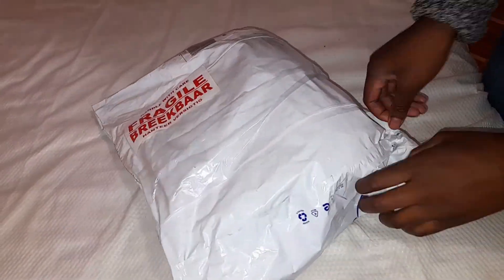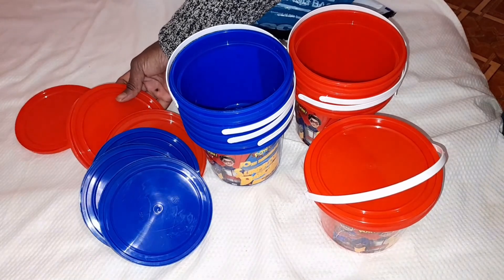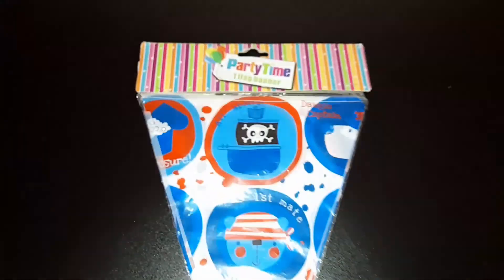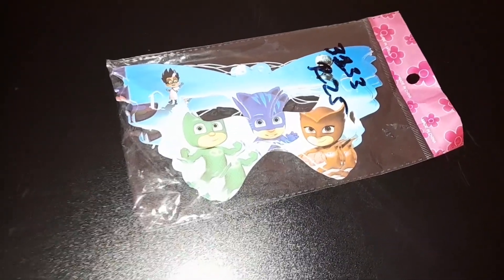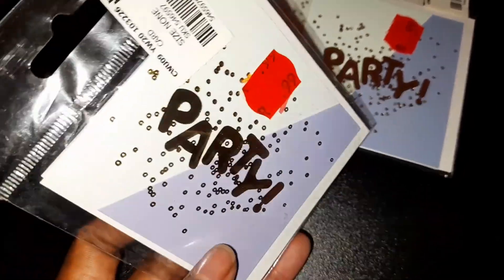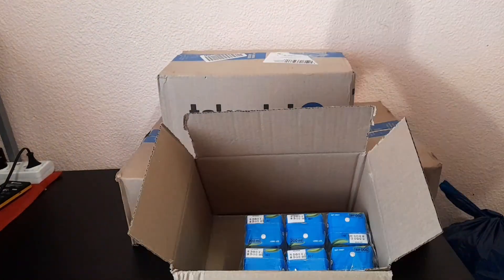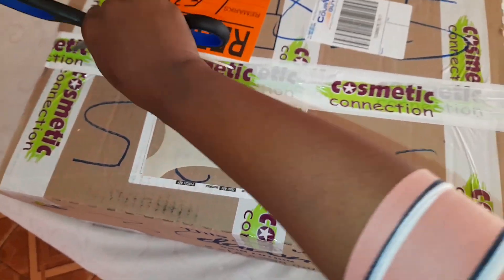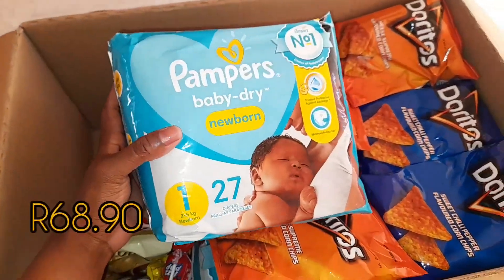PARTY PREP | UPDATE for Free Vouchers | Cosmetic Connection & DSTV | 2021 | SOUTH AFRICAN YOUTUBER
💜Open me⬇💜

Link:
Here's a R50 off coupon for your first order at Cosmetic Connection eCommerce.

🎵Music🎵